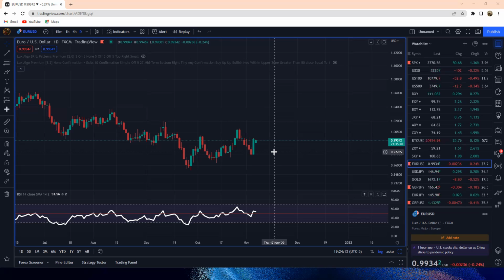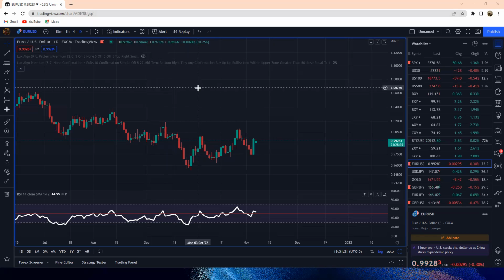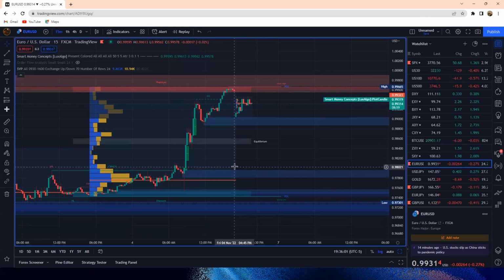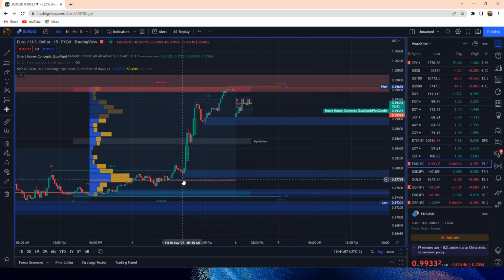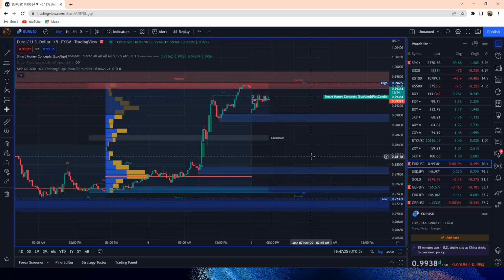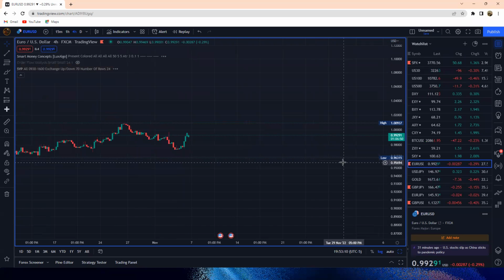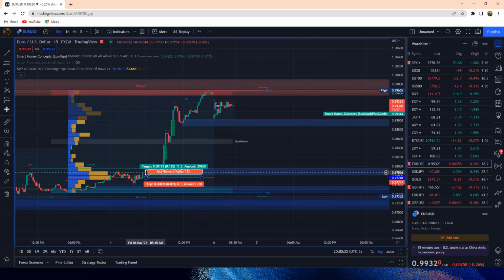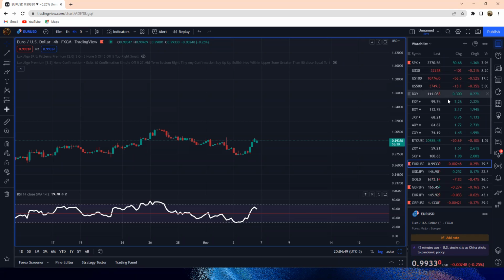Forex Basics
In this video, we discuss understanding fundamentals. The basics of the Volume Profile, and outlook for the market in the coming days.